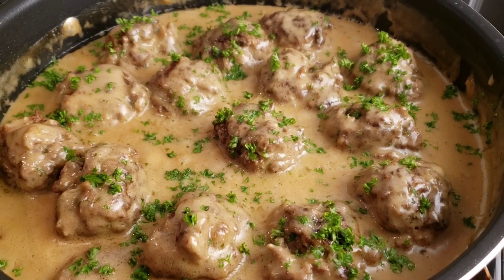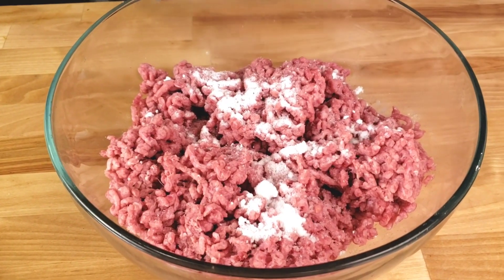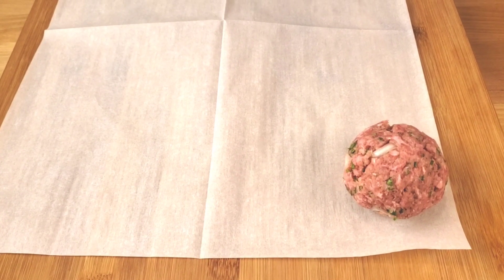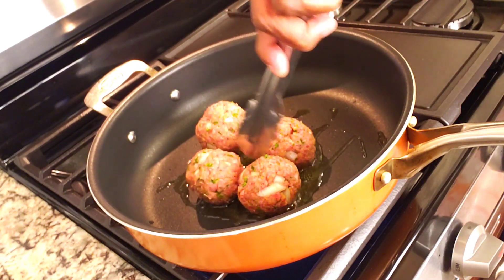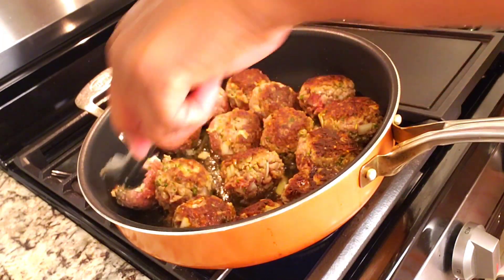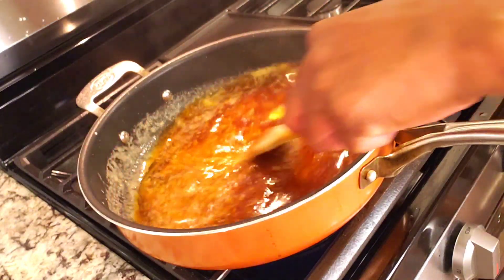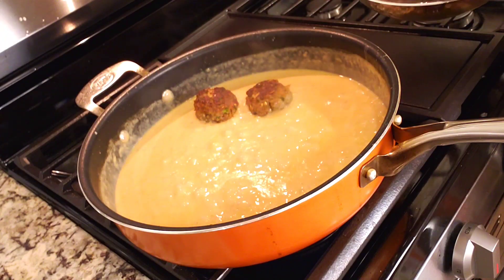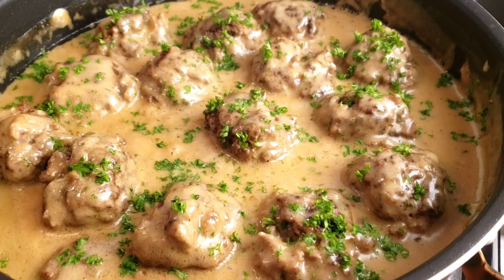The Ultimate Smothered Meatballs Recipe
Smothered meatballs is a dish that consists of tender juicy meatballs  simmered in a flavorful brown gravy.This dish is typically made by first browning the meatballs in a skilled  and then adding the sauce and simmering the dish until the meatballs are fully cooked and the flavors have melded together.

Ingredients

2 lb ground beef 80/20
¾  cup breadcrumbs
2 eggs
½ cup chopped onion
2 cloves minced garlic
2 Tablespoons chopped fresh parsley
2 tsps salt
1 tsp black pepper
 Brown gravy
2 Tbsps olive oil
1 Tbsp butter
3 Tbsps all purpose flour
3 cups beef broth
1 cup heavy cream
½ tsp salt
½ tsp black pepper

Check my Etsy storefront :